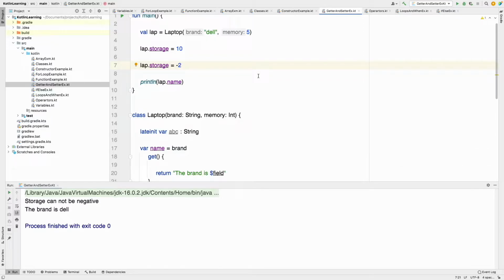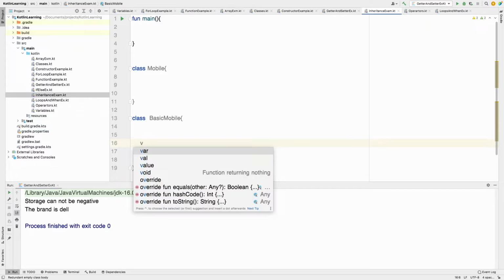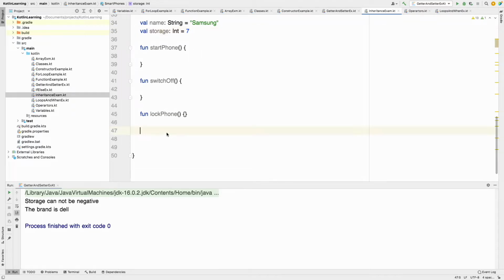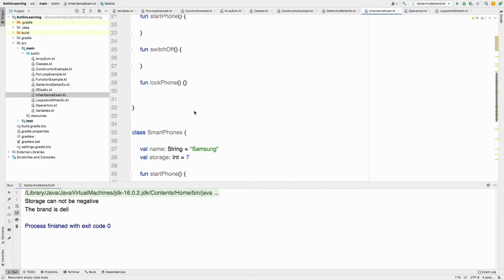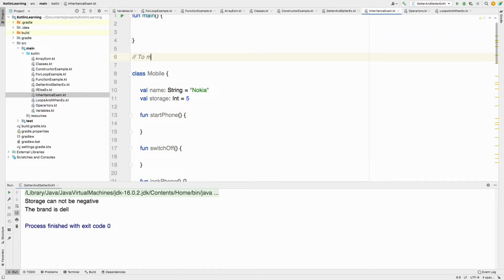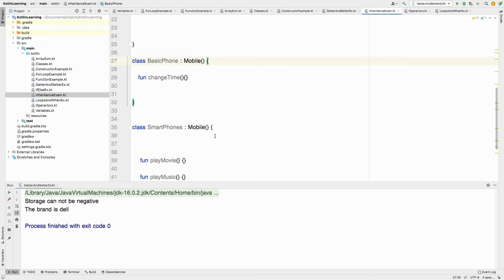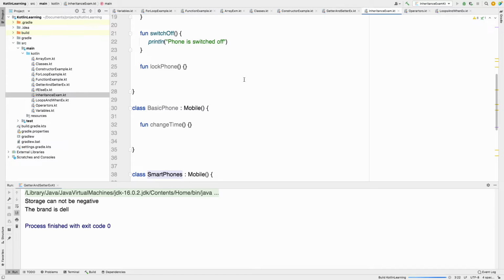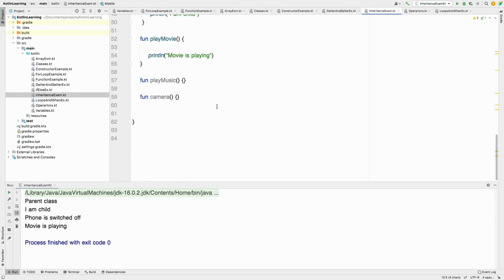Inheritance in Kotlin with example | Open Keyword | Kotlin Basics for beginners | Android | Part 11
In this tutorial you will get to learn about Inheritance in kotlin, How to define Parent class and child class in Kotlin and how to use them. and what is use of open keyword in kotlin with example.